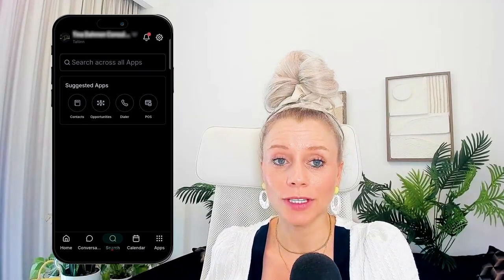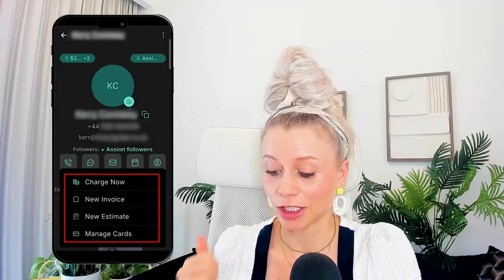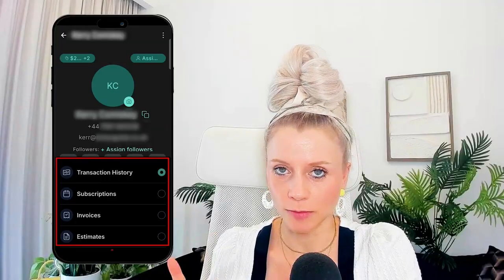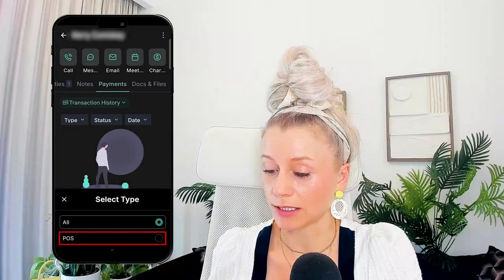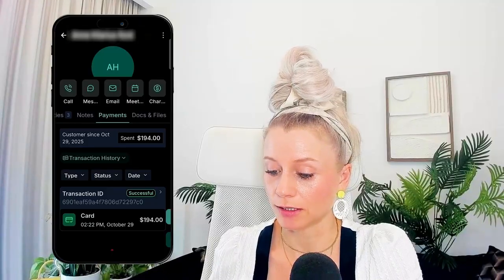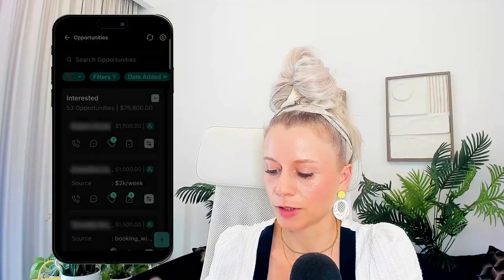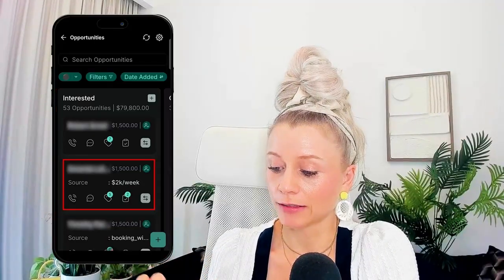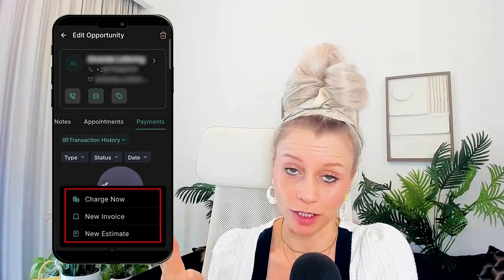How to Manage Payments from Contacts & Opportunities in the HighLevel Mobile App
This video explains how to manage payments directly from contacts and opportunities in the HighLevel mobile app. You'll learn how to charge customers, create invoices and estimates, manage cards on file, and review payment activity without leaving a record — plus how to use transaction history filters and view customer lifetime value.

0:00 Introduction
0:17 Why manage payments in-record
0:37 What you can do from contacts and opportunities
1:05 Walkthrough: the payments tab in contacts
1:26 Transaction history and filters
1:48 Customer lifetime value
2:08 Payments in opportunities
2:23 Subscriptions filter note and wrap-up